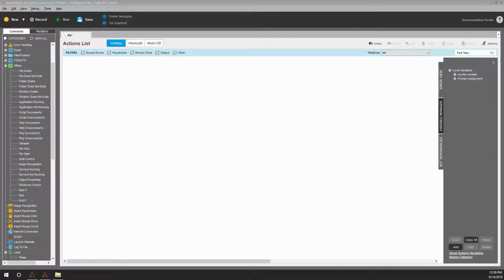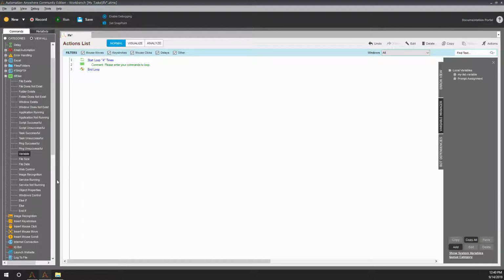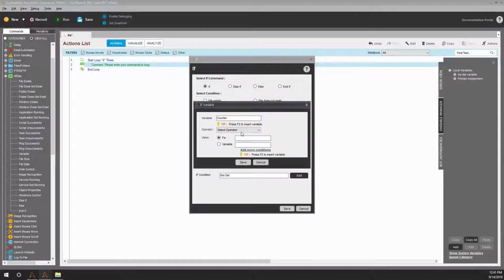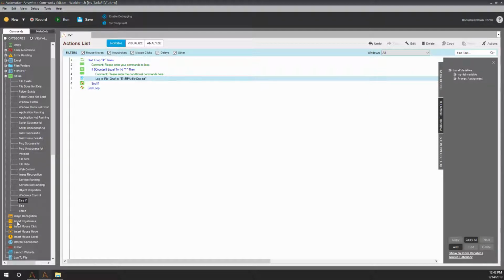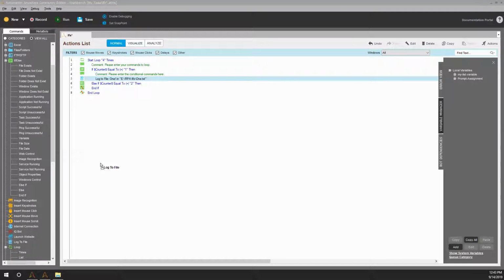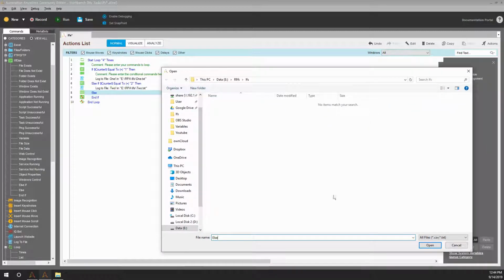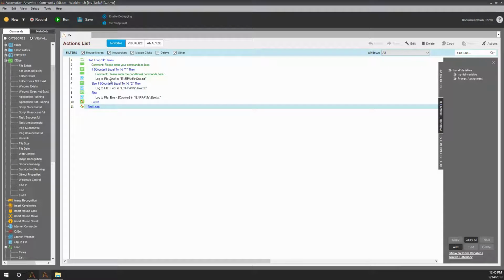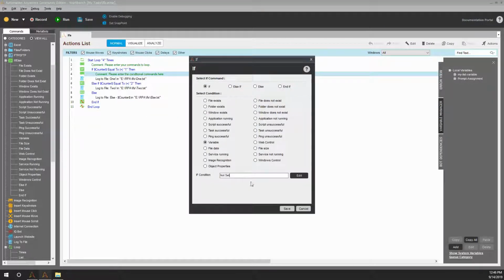RPA With Automation Anywhere - Ifs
If statements are the tool in RPA to branch your logic into multiple paths.  This allows you to do extra steps in some cases, or skip steps in others.